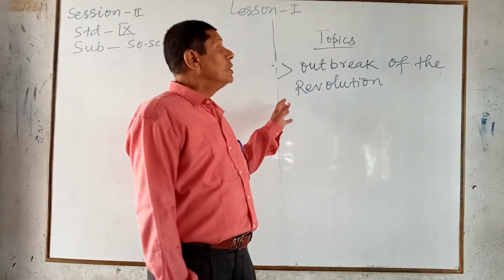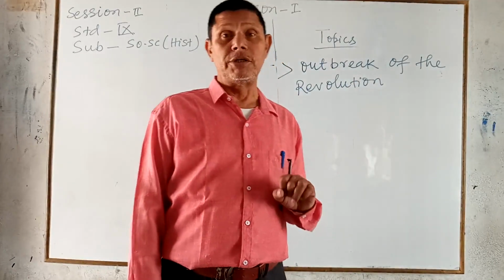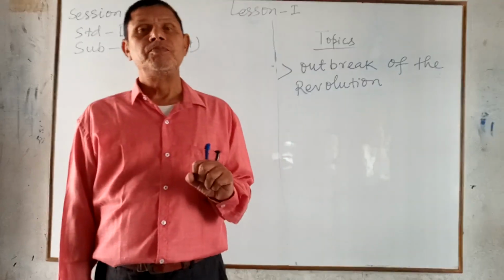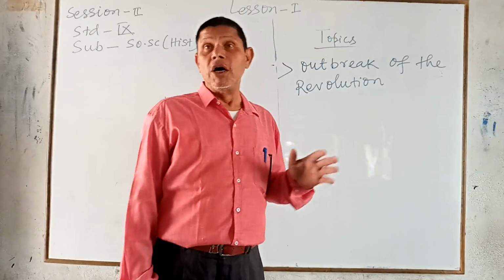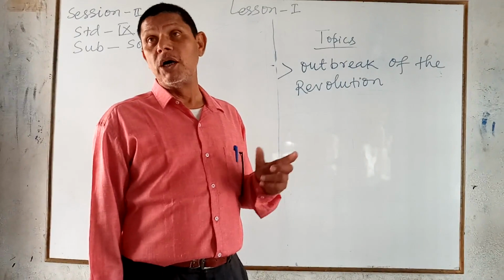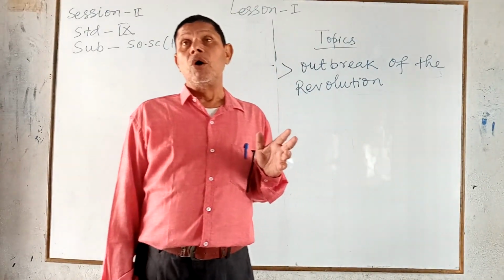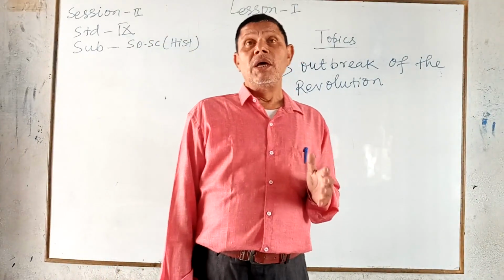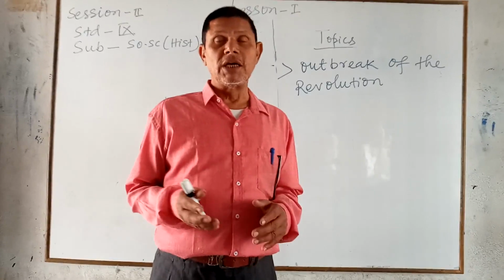SOC SCI STD 9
PART B 23 APRIL